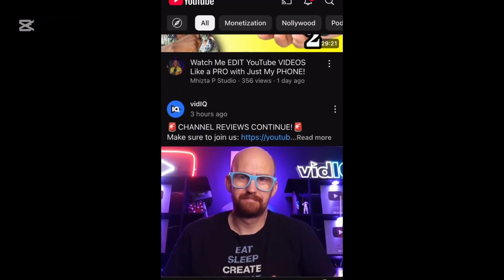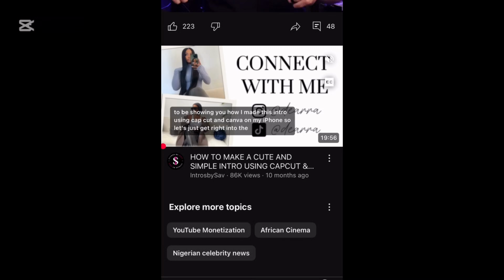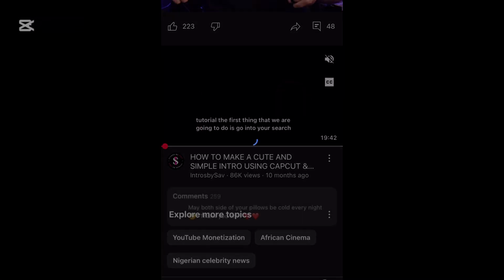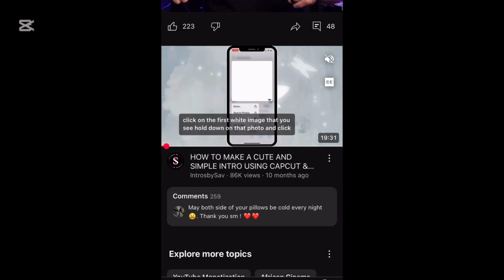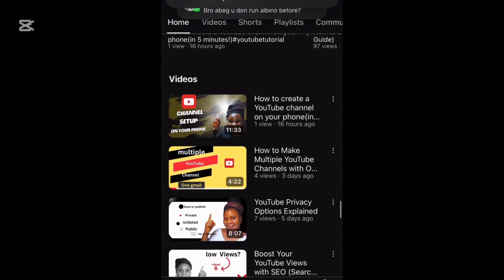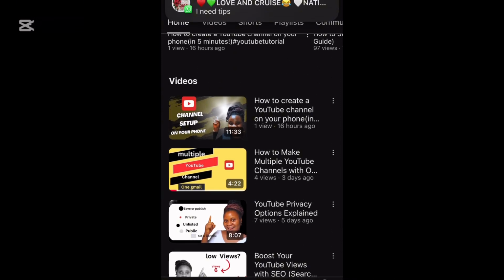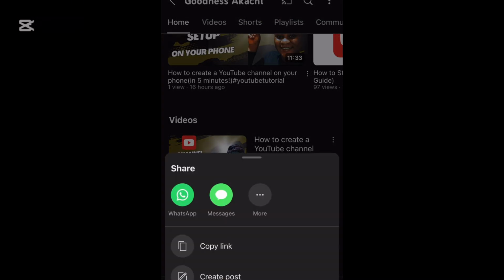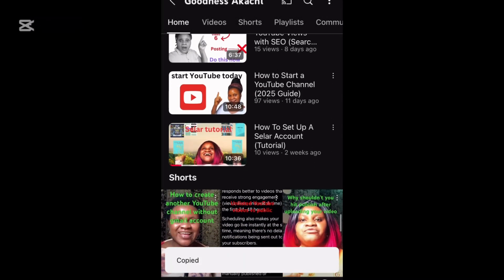How to copy link of YouTube video#seo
In this video I will teach you how to copy video link from YouTube ,and how to copy your own video link too,so please watch and don’t forget to subscribe,like and share